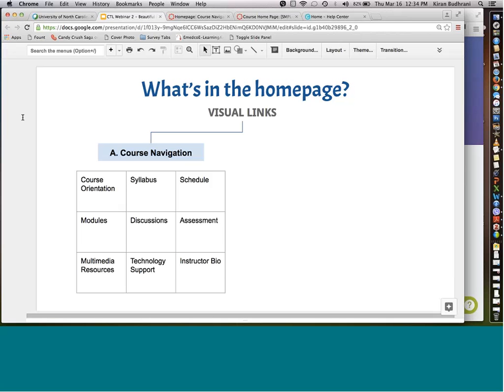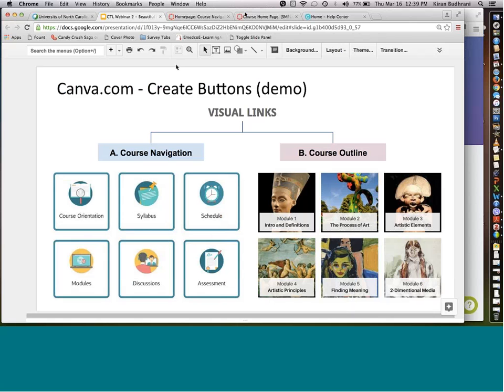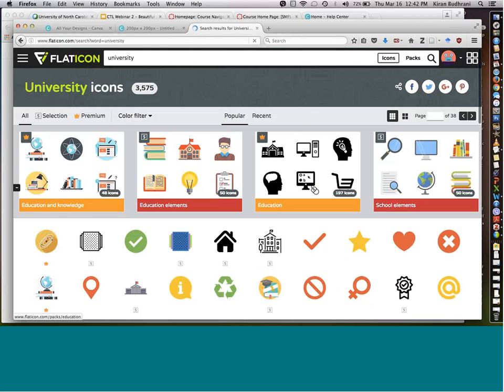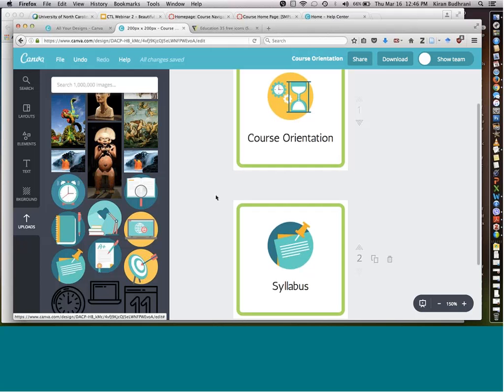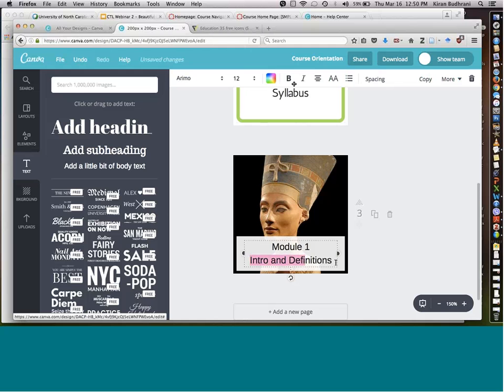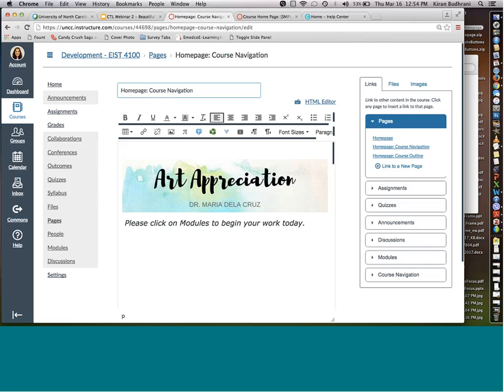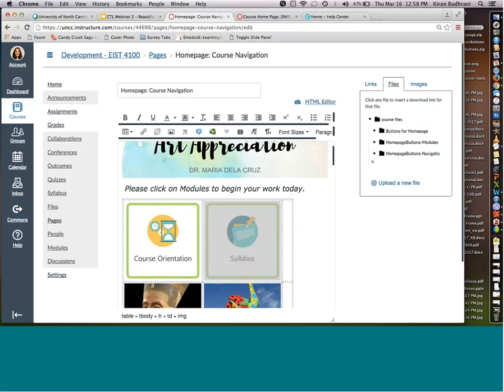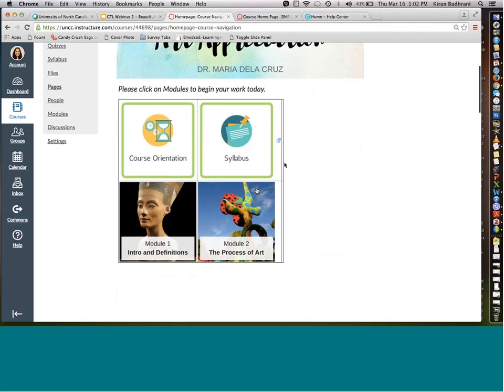Design Beautiful Course Navigation Buttons for Canvas (3/16/2017)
It’s time to beautify your Canvas course! Spice up the “look and feel” of your home page by adding professional looking buttons to your course navigation. This webinar will demonstrate easy-to-follow steps on using Canva.com to set button dimensions, select color schemes, layout text and images, save and import buttons into Canvas.

Kiran Budhrani, Instructional Designer in the Center for Teaching & Learning, presents the session.